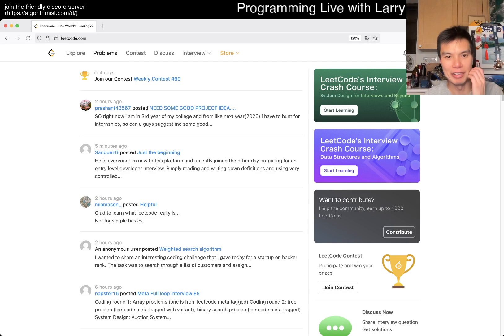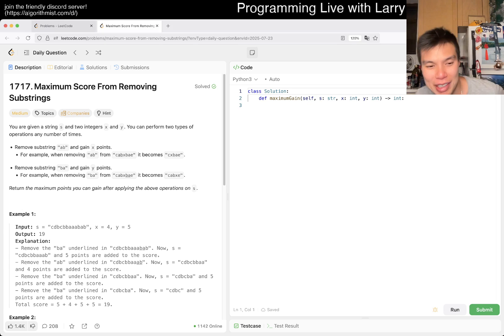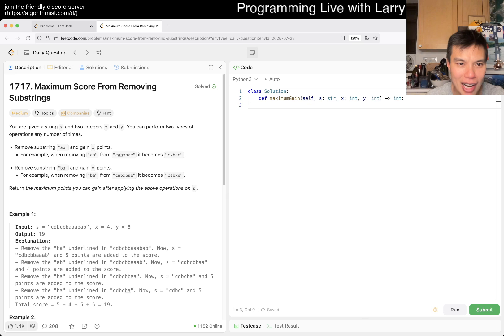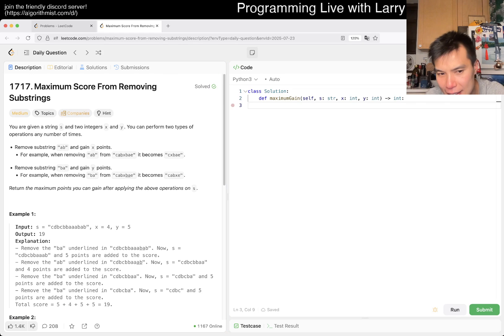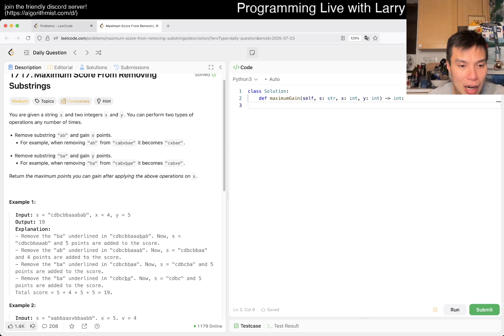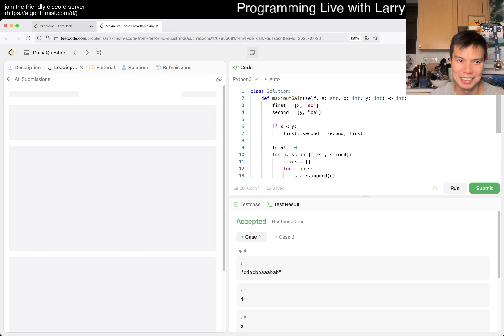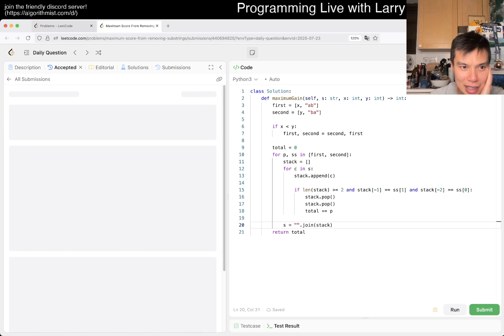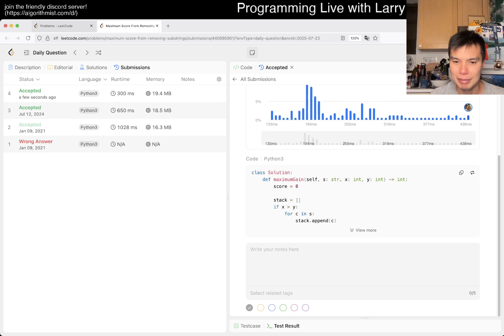Daily Leetcode #1940: Jul 23, 2025 - 1717. Maximum Score From Removing Substrings